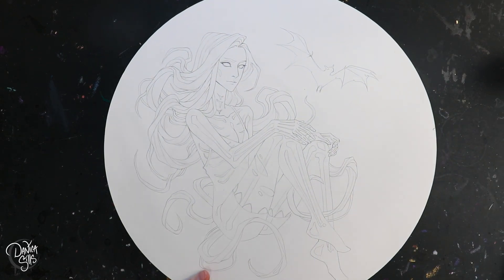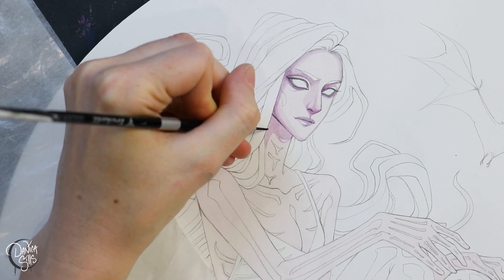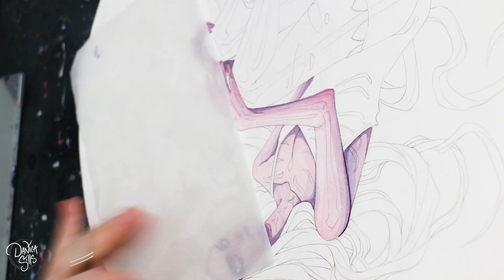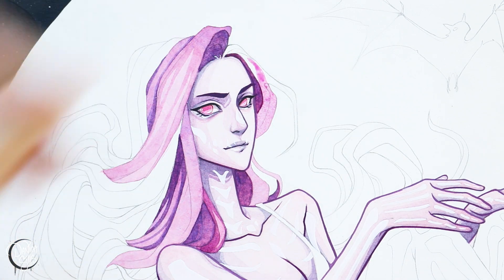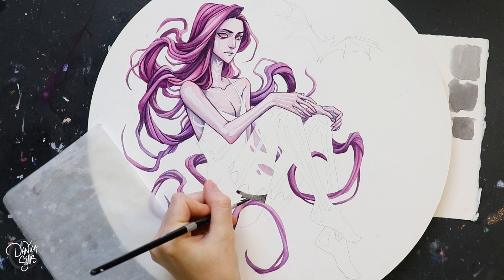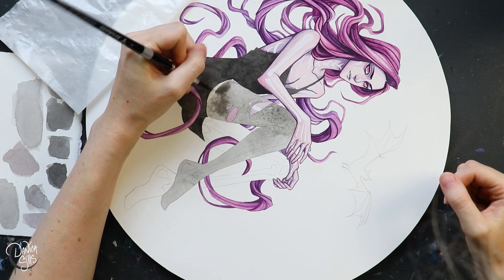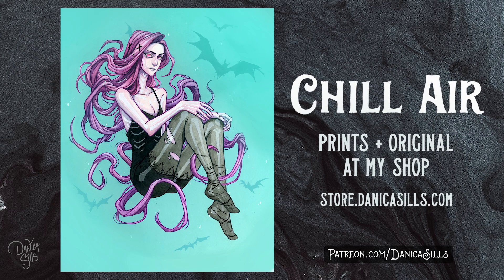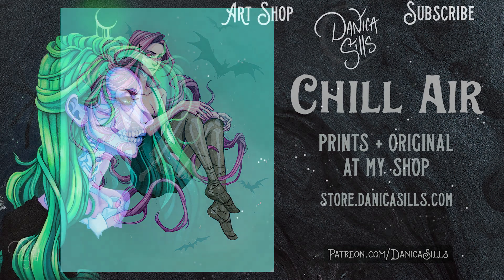Chill Air // Watercolor + Gouache Painting // Real Time Clips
Let's chat about art things while I work on my watercolor and gouache painting 'Chill Air'.